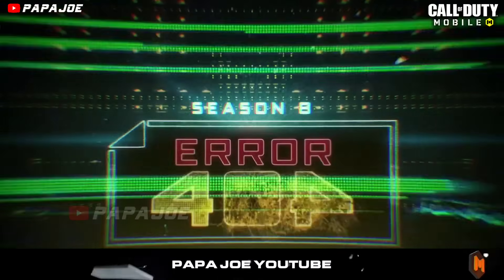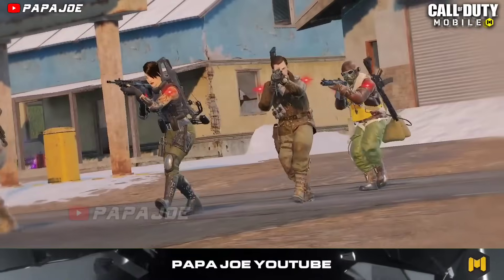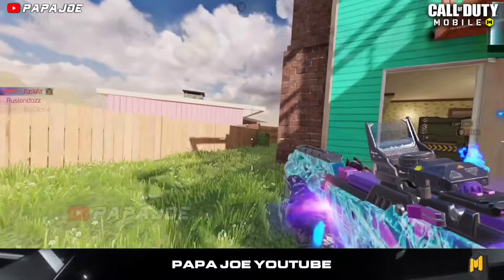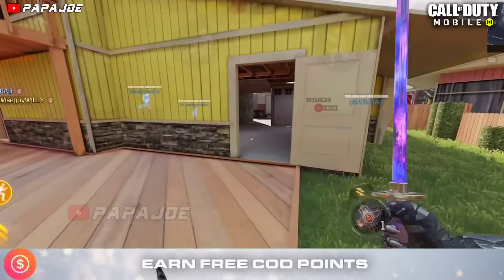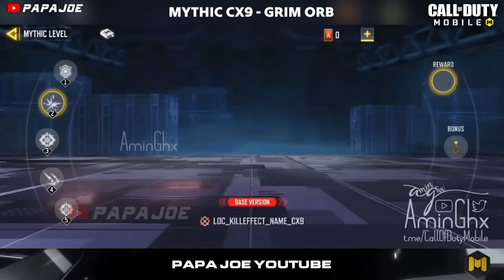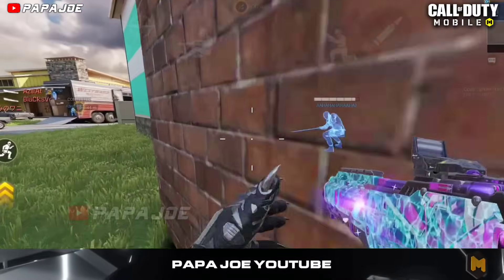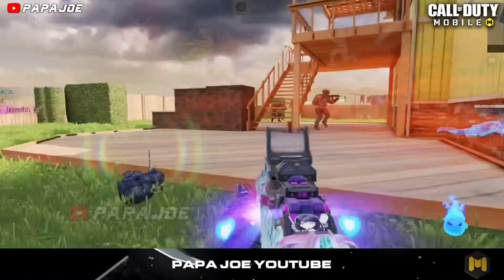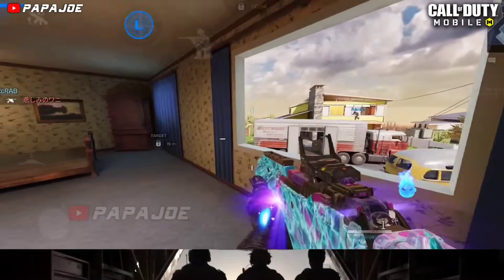*NEW* Season 9 Leaks! New BR Map? Zombie Update + New Theme, Teaser & Redeem Code! COD Mobile Leaks